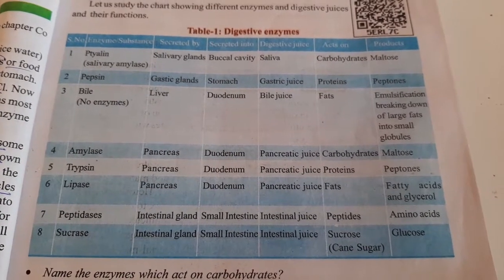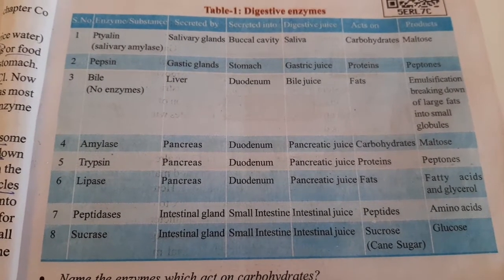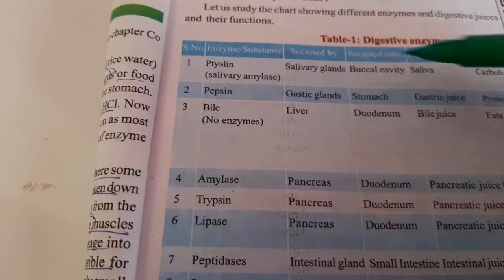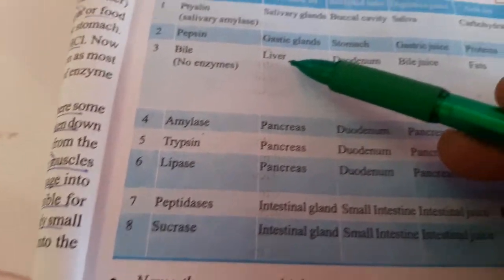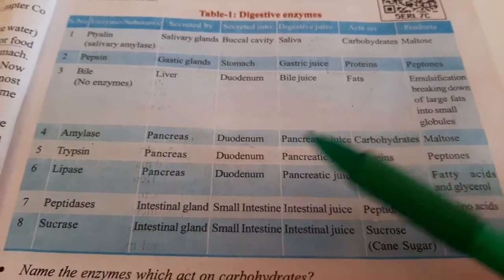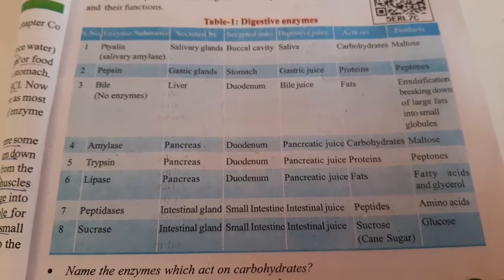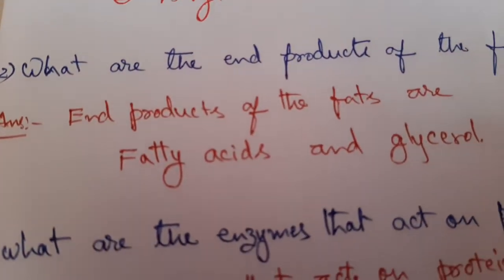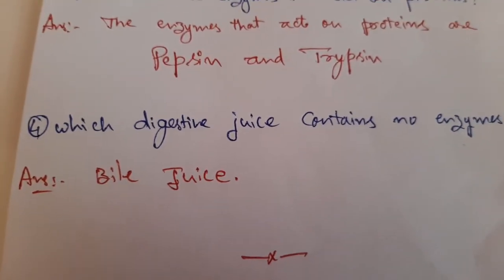Biology, 10th class, DIGESTIVE ENZYMES - table related questions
10th class, digestive ENZYMES,